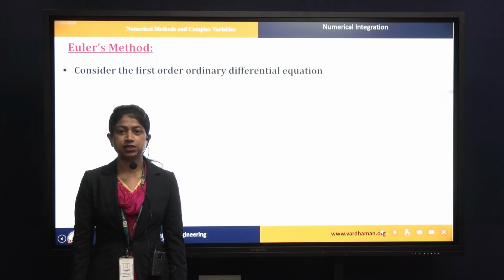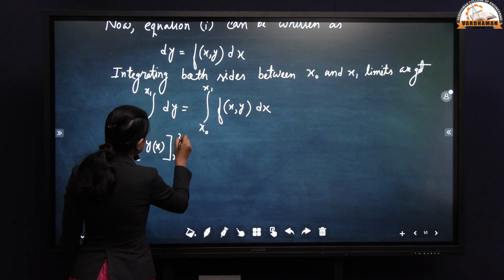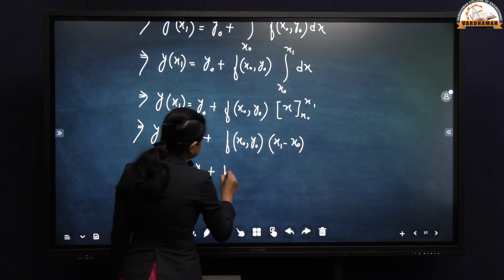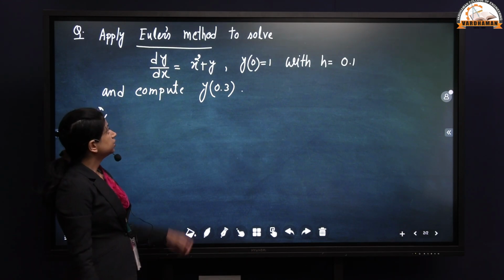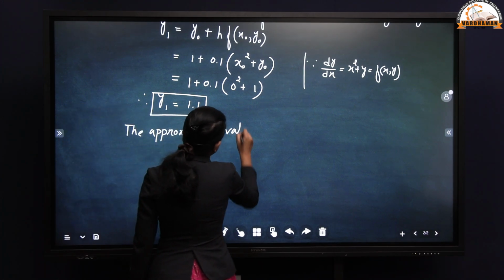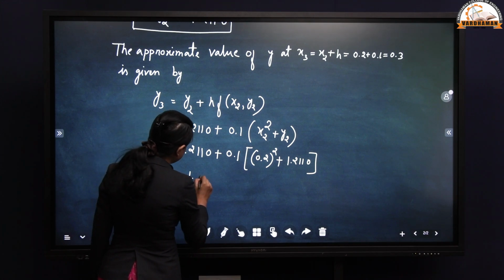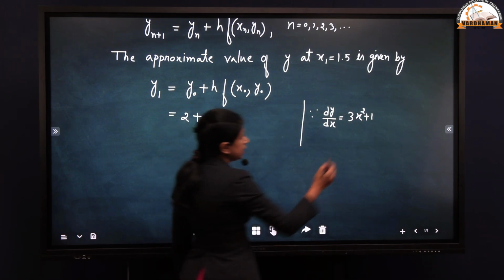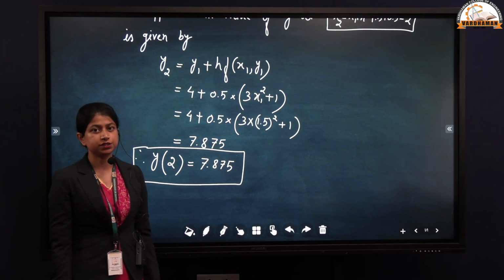NMCV - Euler's method